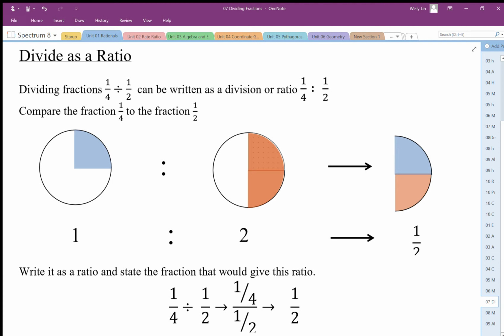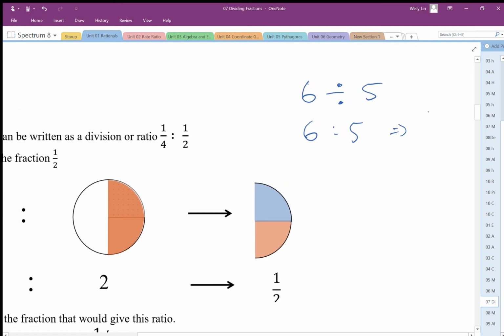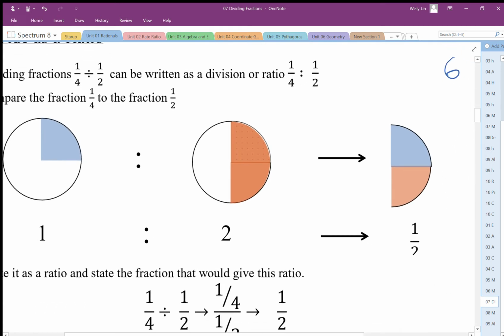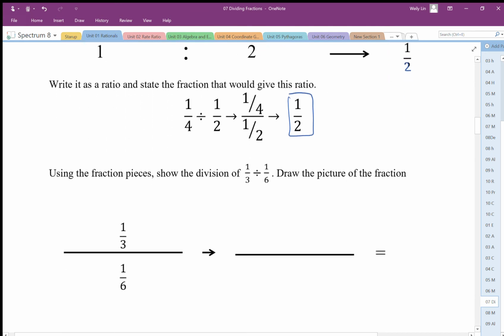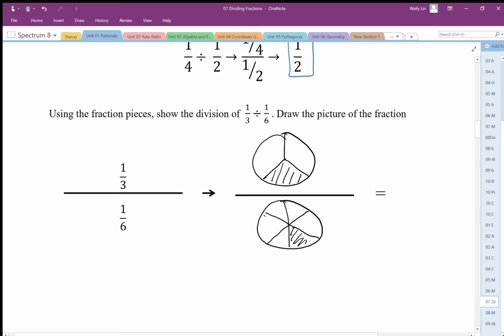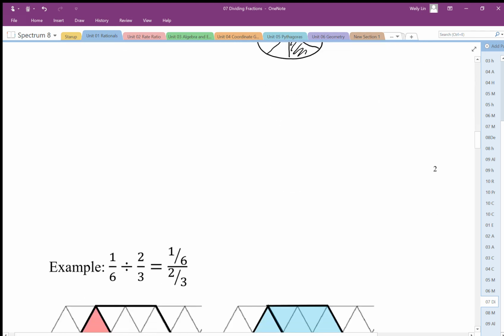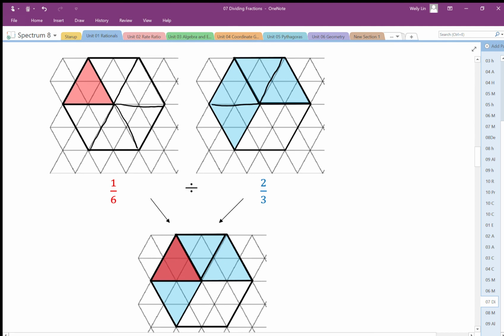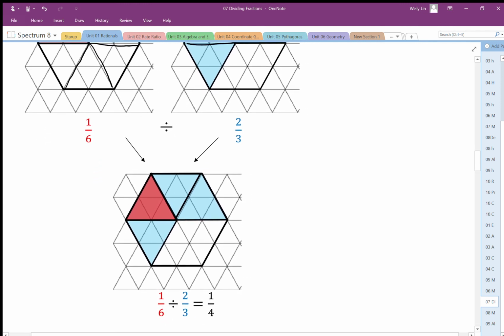07 Dividing Fractions Part2